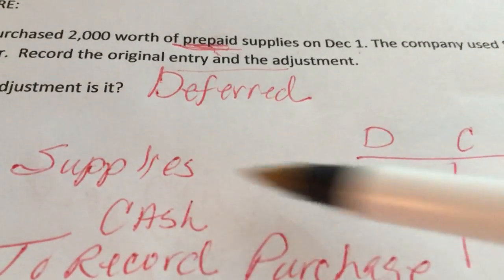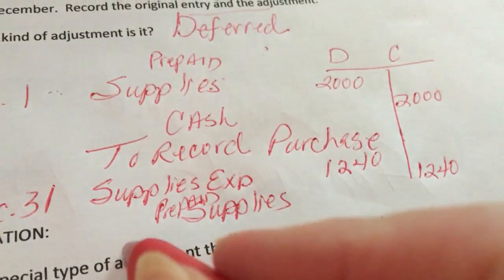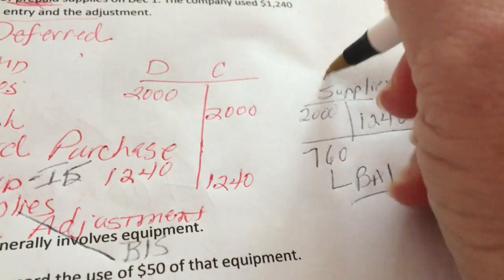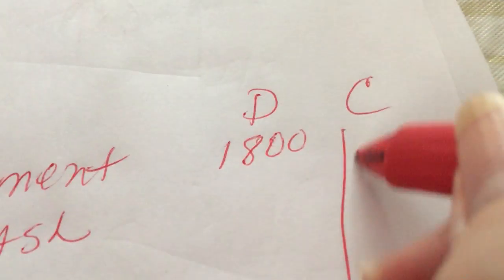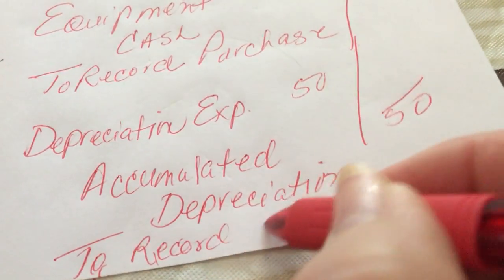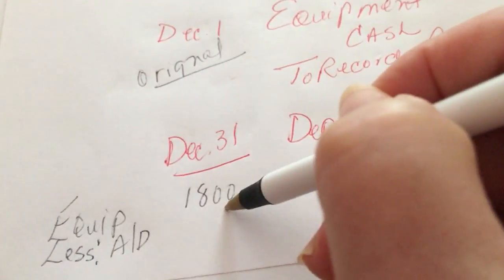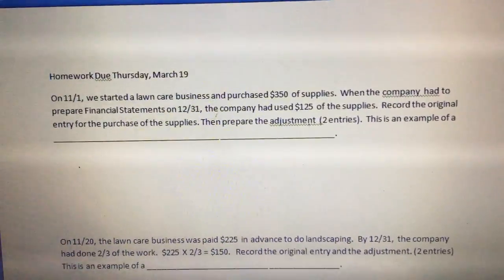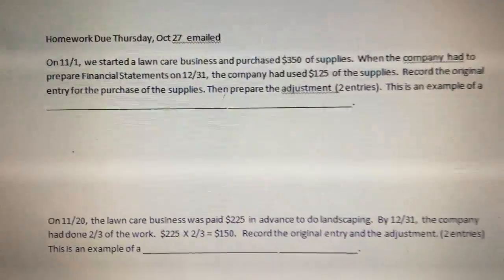Accounting Adjusting Entries Continued